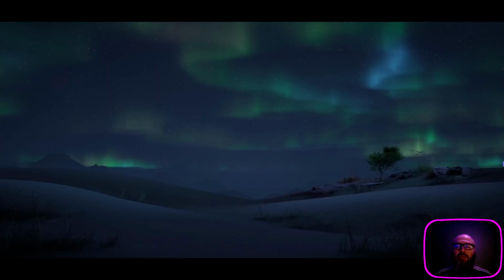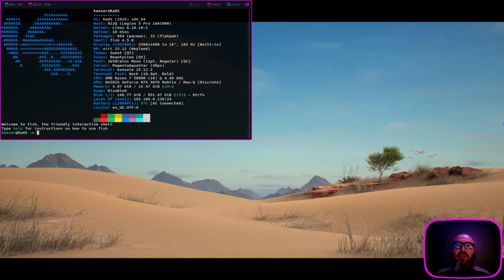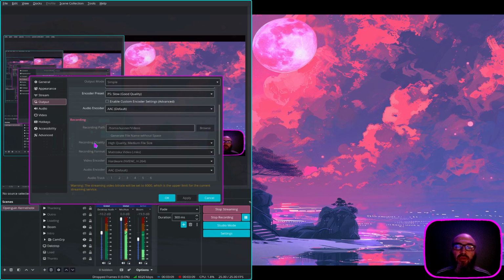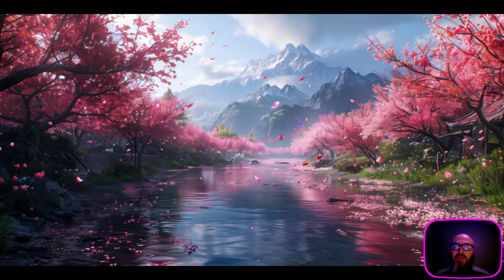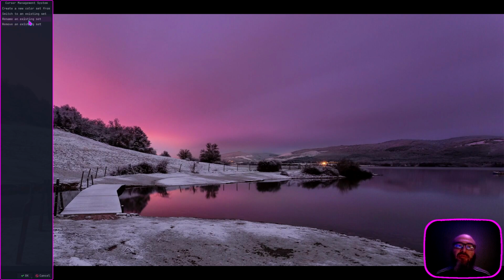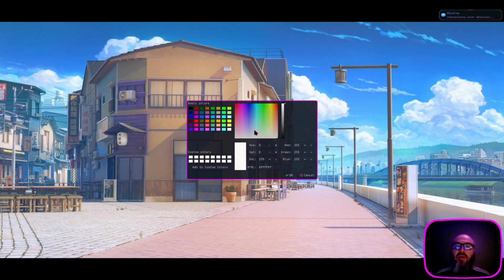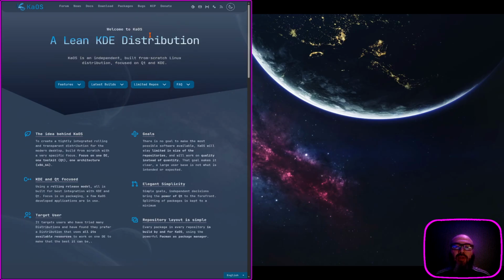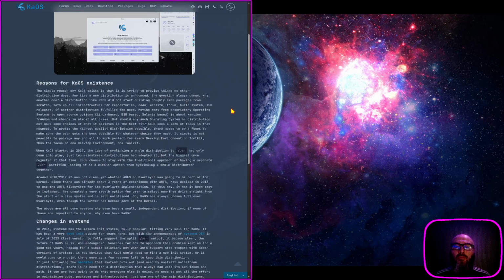KaOS Linux 2026-02 Niri Noctalia | drop-dead gorgeous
Another video (of many to come) regarding my adventures on running KaOS Linux. KaOS is an independent, built from-scratch Linux distribution, focused on Noctalia and Niri (Wayland), running on one of my favorite Lenovo laptops ever made: Lenovo Legion 5 Pro AMD.

While streaming on Twitch service PLUS recording locally, I am giving you another look of Noctalia and Niri (Wayland) on KaOS Linux 2026-02 release. Some more OBS Studio testing and quite possibly preparing for the next distribution journey!

Everything made possible using this very Lenovo Legion using KaOS Linux, OBS Studio, Kdenlive, and ONLY other Open Source solutions.

[ancestry]